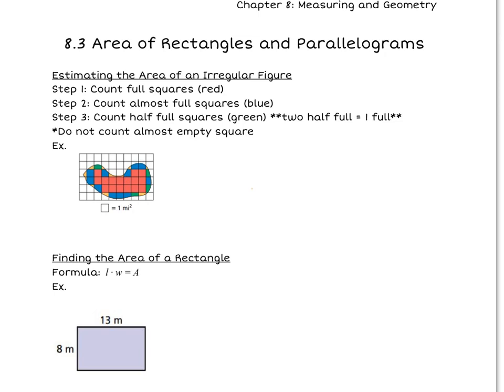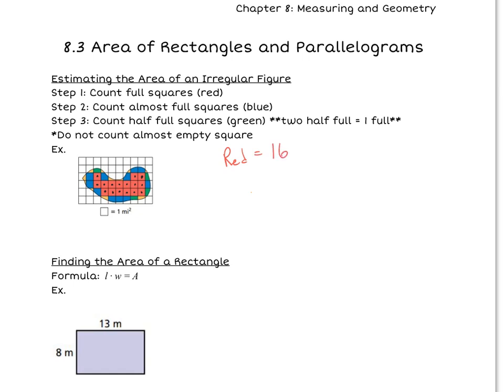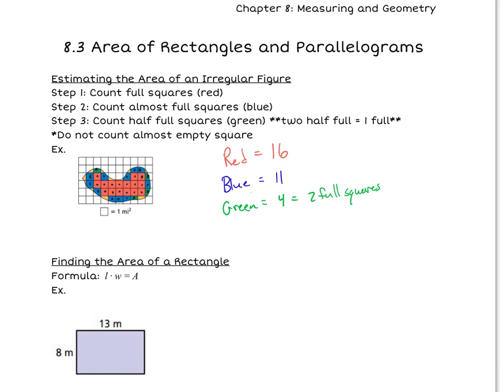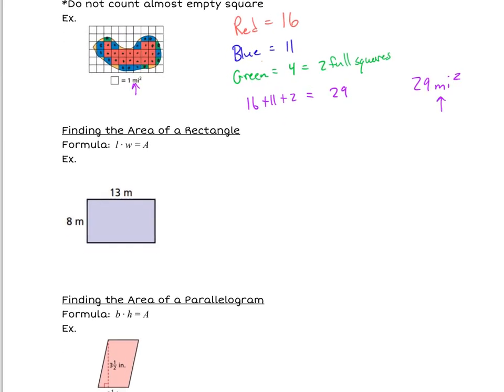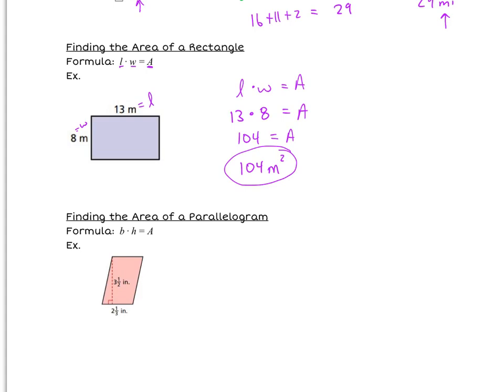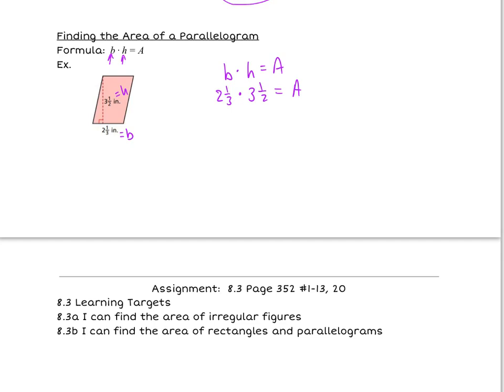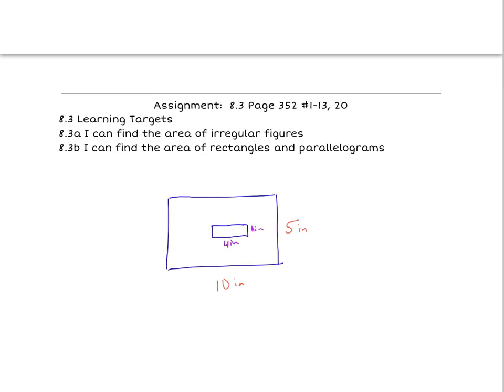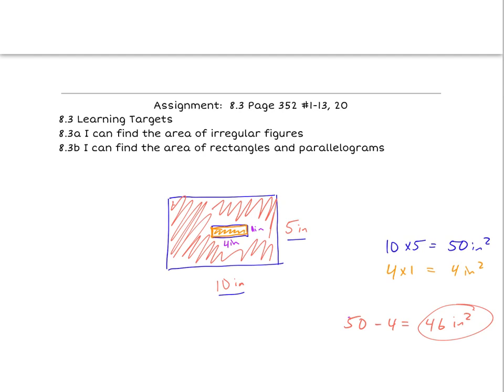M6 8.3 Area of Rectangles and Parallelograms